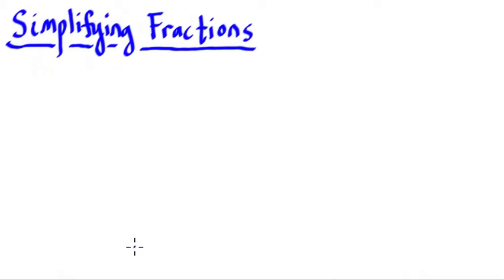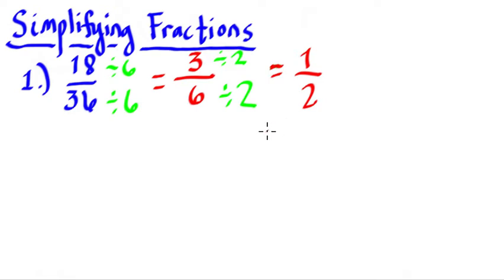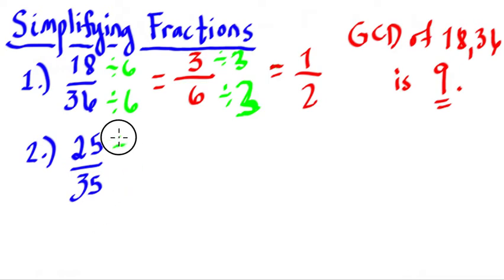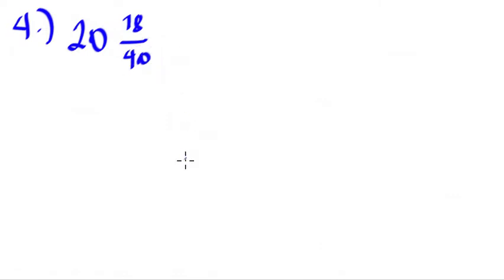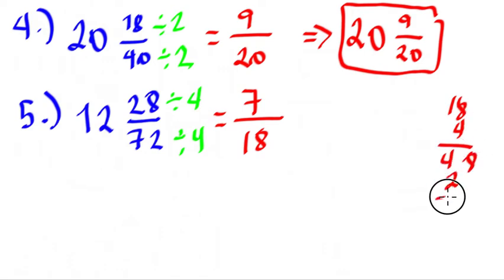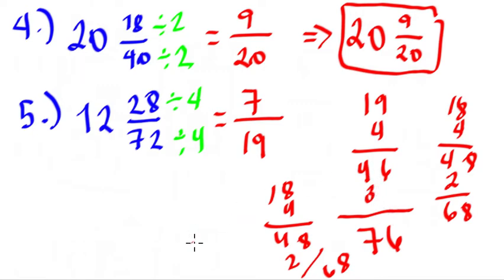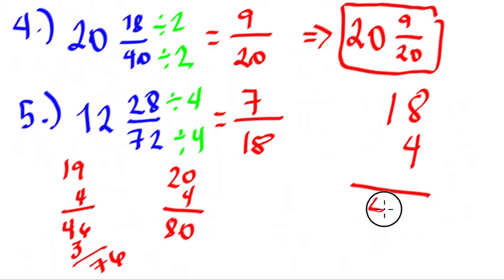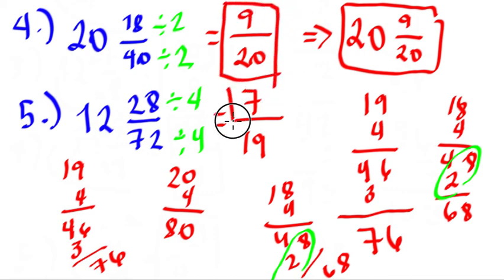Simplifying Fractions - Exercises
This video presents 5 examples in Simplifying Fractions.